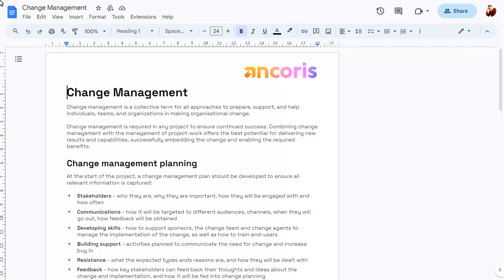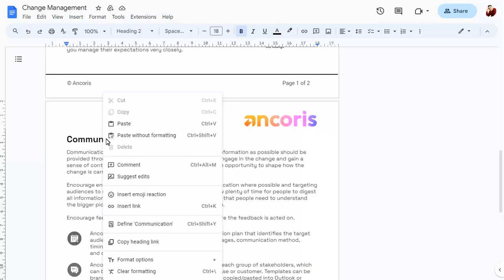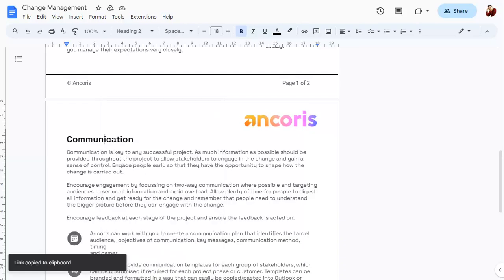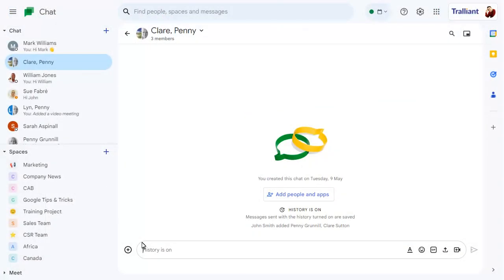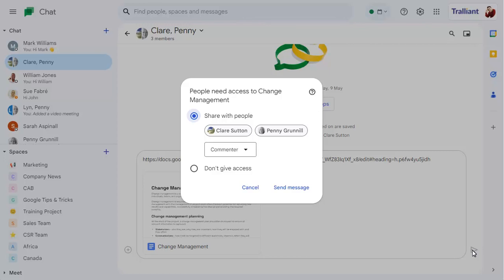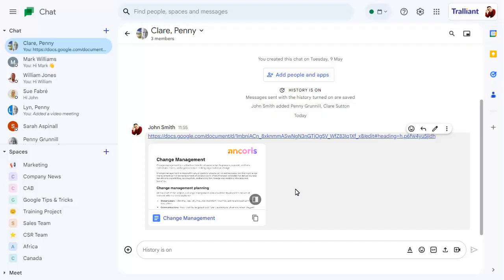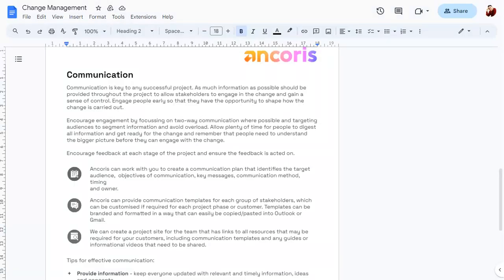Link to a specific heading in Google Docs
As well as sharing a link to a document in Google Docs, you can now find the URL of a specific heading in a document. When shared and clicked,  this link will take the viewer to that specific heading in the document.